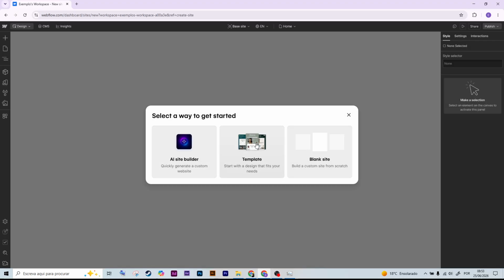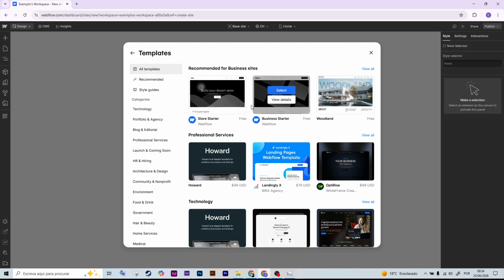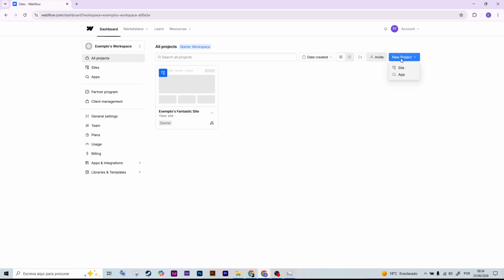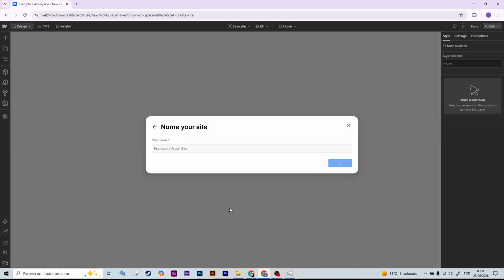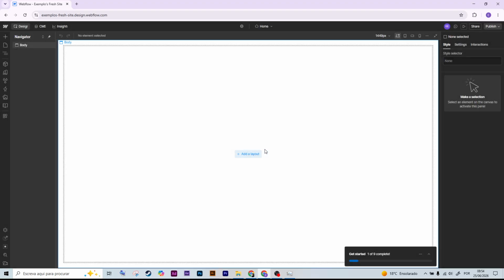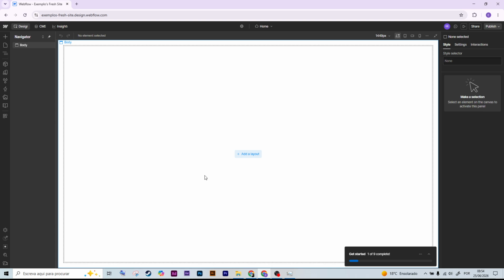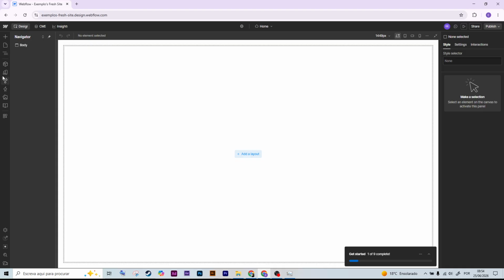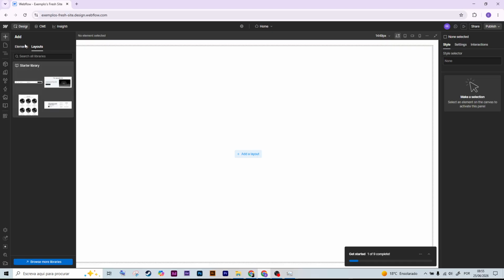HOW TO BUILD A WEBSITE WITH WEBFLOW (STEP-BY-STEP GUIDE 2026)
How to build a website with Webflow in 2026.

In this step-by-step tutorial, you'll learn how to build a website with Webflow so you can design a professional site, customize pages, add sections, create responsive layouts, configure SEO settings, connect a domain, and publish your website online. This beginner-friendly guide covers Webflow project setup, templates, page structure, responsive design, navigation menus, forms, CMS basics, SEO settings, and common Webflow website issues.

In this video, you'll learn:

How to build a website with Webflow

How to start a new Webflow website project

How to choose and customize a Webflow template

How to add pages, sections, images, buttons, and forms

How to make your Webflow website responsive for mobile

How to optimize your Webflow website for SEO

How to connect a domain and publish your website

Common Webflow website building issues and how to fix them

This tutorial is beginner-friendly and perfect for entrepreneurs, designers, freelancers, creators, marketers, startup founders, agencies, and anyone who wants to create a professional website without coding.